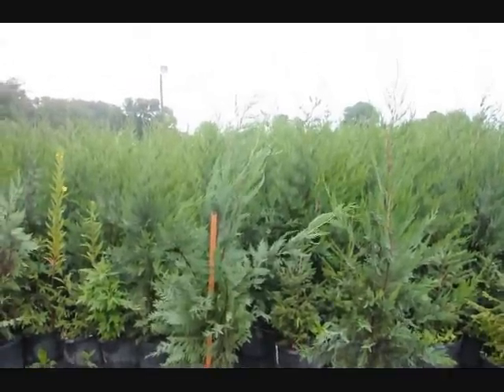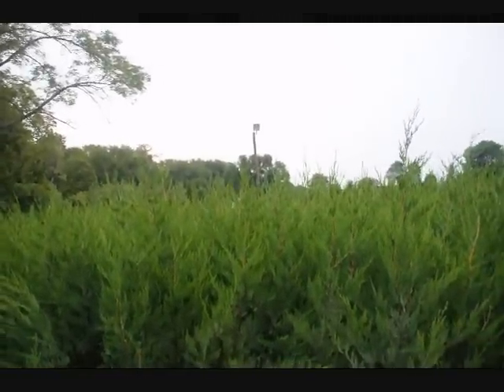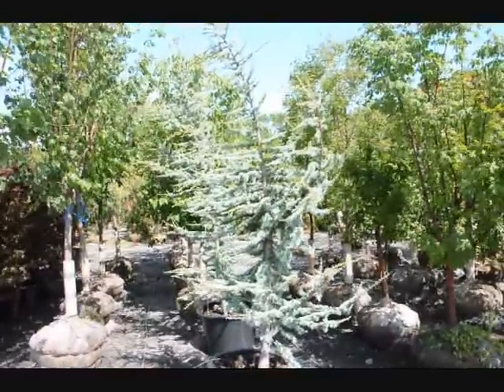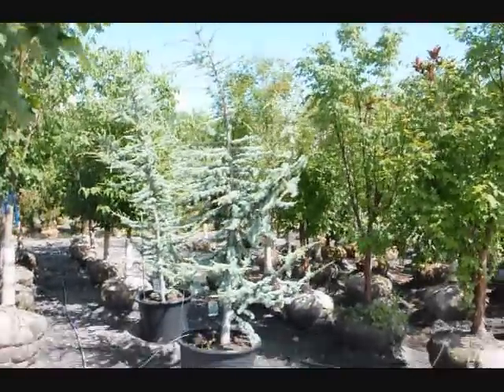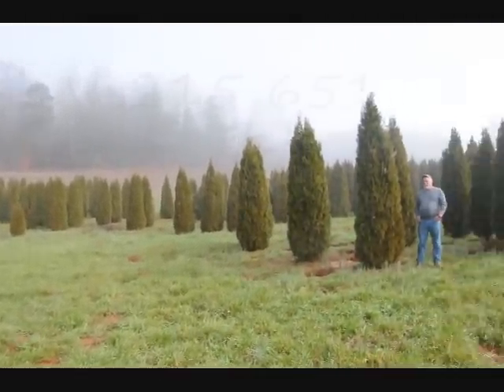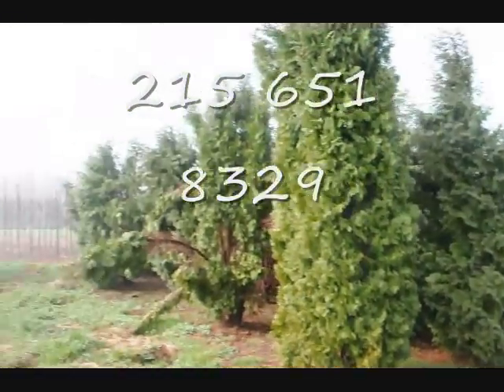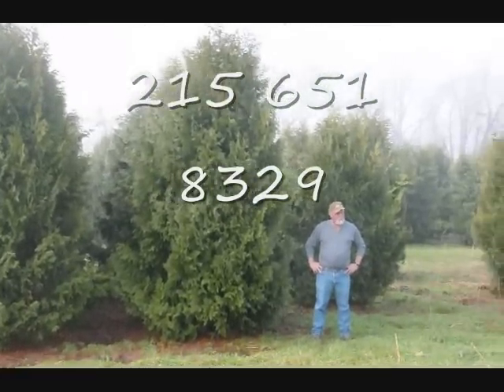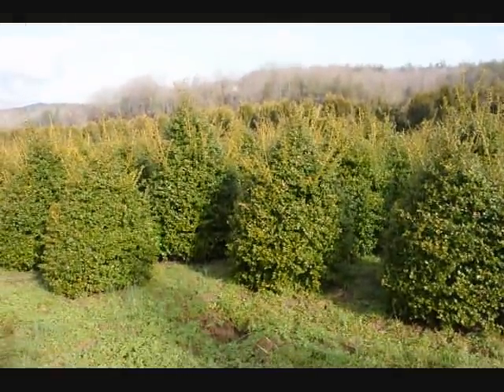VVV XXX AAA Video.... Selling My 4 ft Evergreens In Bucks County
VVV XXX AAA Video. Selling My 4 ft Evergreens In Bucks County 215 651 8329 we deliver and plant. About our favorite tree... In 1967, a single plant reputed to be Thuja (standishii x plicata)
was received from D.T. Poulsen, Kvistgaard, Denmark, and planted
at the U.S. National Arboretum. This plant exhibited exceptional
landscape quality and propagations were distributed. In the
distribution process, the name and identity of this clone became
confused with that of another arborvitae from the same source,
T. occidentalis 'Giganteoides'. The identity of the exceptional clone
as the T. (standishii x plicata) hybrid was resolved by Susan Martin,
USNA, Kim Trip, New York Botanic Garden, and Robert Marquard,
Holden Arboretum, through extensive records searches, nursery
inspections, and isozyme analysis. The name Thuja 'Green Giant'
was selected to identify and promote this clone.
Significance: 'Green Giant' is a vigorously growing, pyramidal evergreen with rich
green color that remains outstanding throughout hardiness range.
It has no serious pest or disease problems and has been widely
grown and tested in commercial nursery production. 'Green Giant' is
an excellent substitute for Leyland cypress.